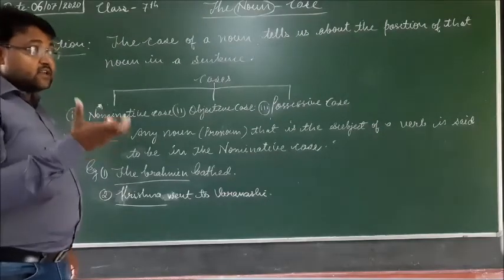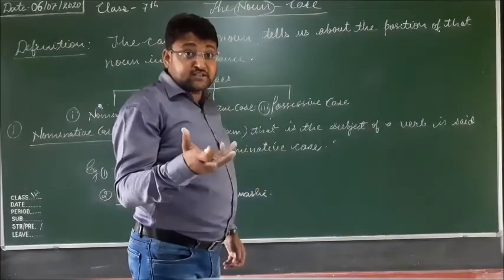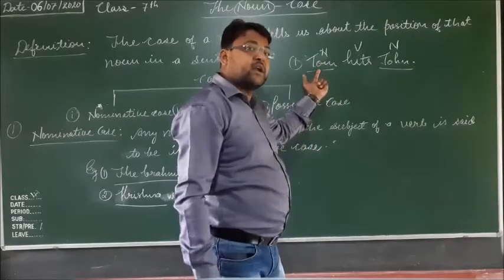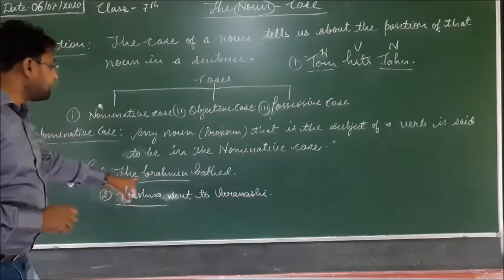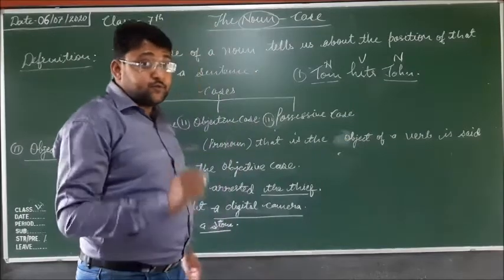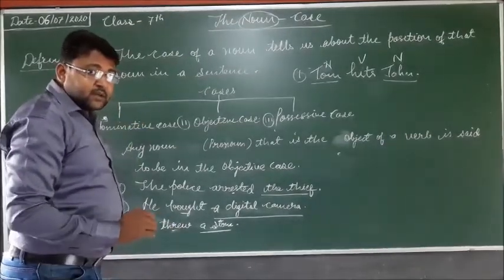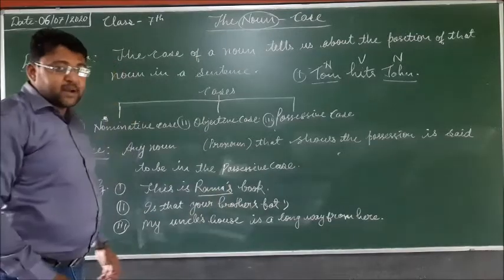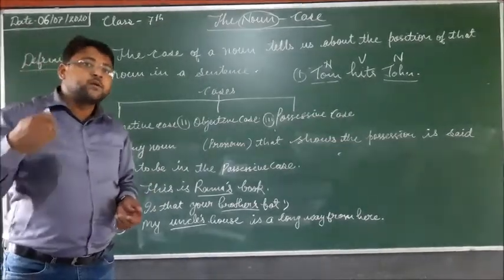Class VII English Grammar The noun case Part I